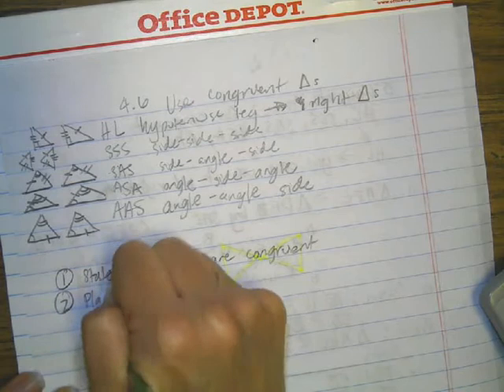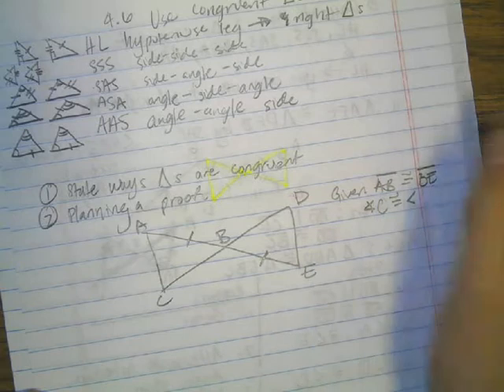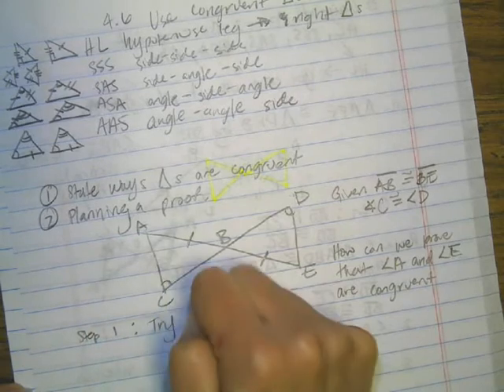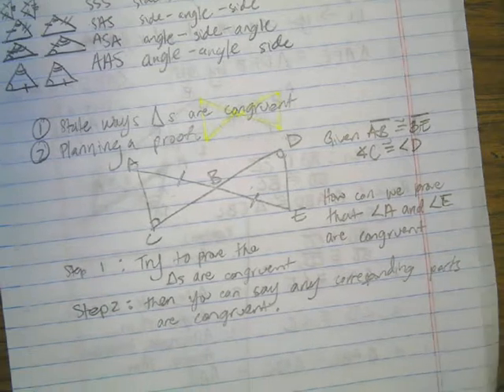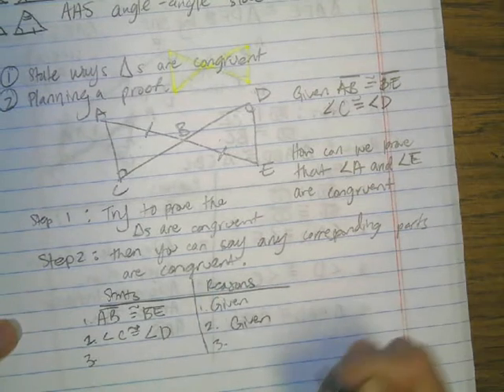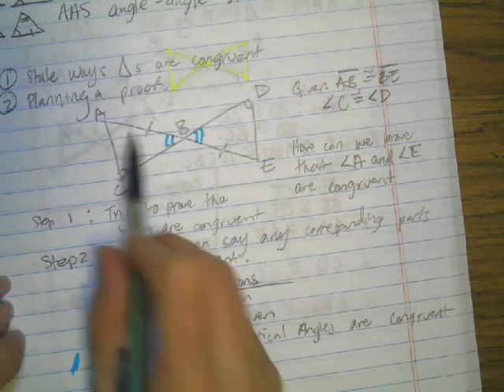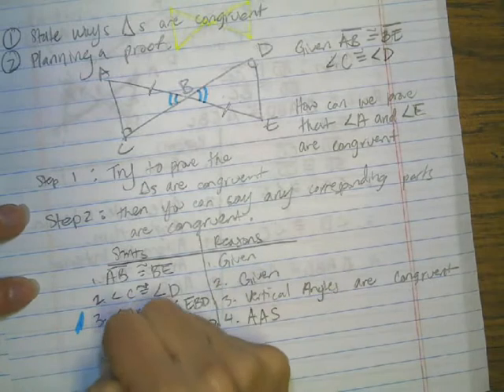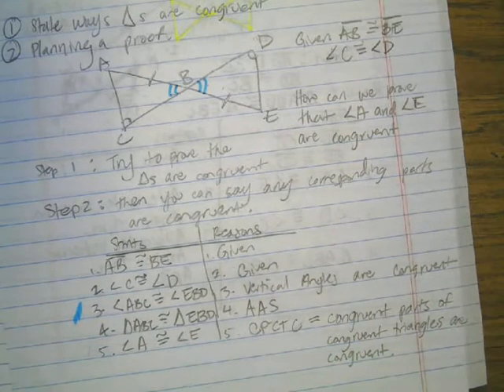Geometry 4 6 Part 2